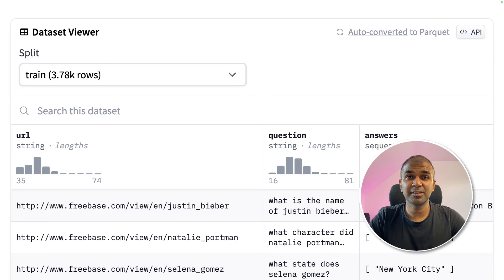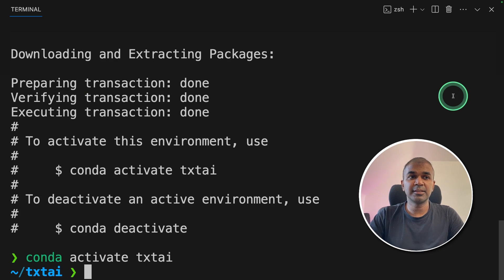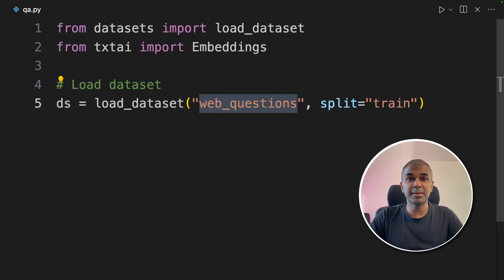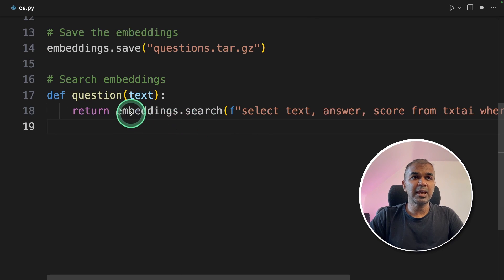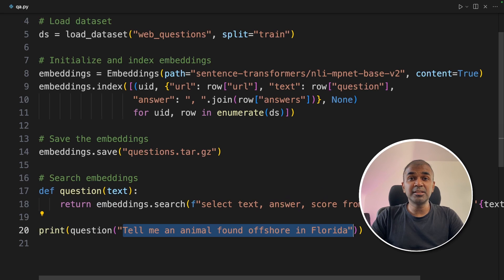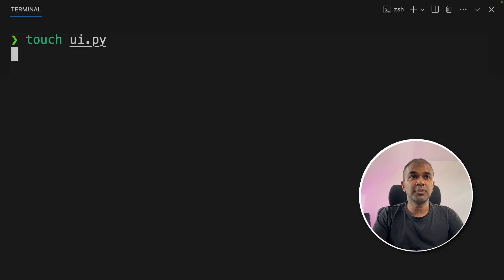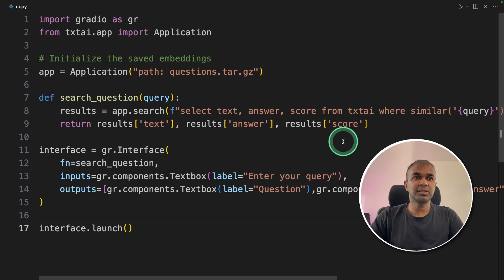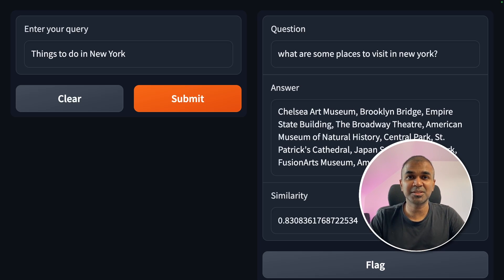EASILY create Q&A Application using Embeddings with CUSTOM data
🚀 Join us in this exciting tutorial where we delve into creating an AI-powered Question and Answer (Q&A) system! In this video, I'll guide you through the process of building an interface that allows users to ask questions and receive relevant answers based on their queries.

🔧 We'll cover:
Setting up a virtual environment.
Installing necessary packages like Text AI and Gradio.
Loading and indexing questions from datasets.
Embedding models for accurate answer retrieval.
Designing a user-friendly interface for your Q&A system.

👩‍🏫 Whether you're interested in enhancing your company's customer service or just curious about AI applications, this tutorial is packed with valuable insights and practical steps.

Timestamps:
0:00 Introduction to AI-Powered Q&A Systems
0:23 Setting Up Your AI Environment
0:44 Installing Essential AI Packages
1:09 Loading and Processing Datasets
1:56 Indexing and Embedding Q&A Data
2:58 Querying the AI Database
3:25 Saving and Utilising Embeddings
4:18 Building a User-Friendly Interface
5:19 Launching and Testing the Interface
5:50 Wrap-Up and Future Content Teasers

This format provides a comprehensive guide for viewers, enhancing both the appeal and searchability of your video.